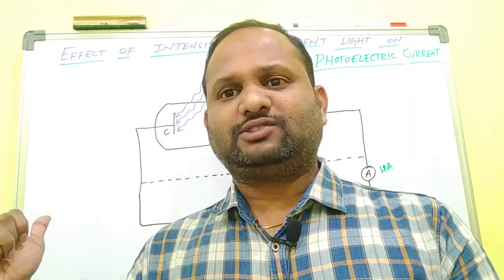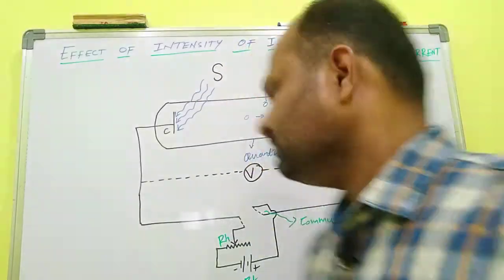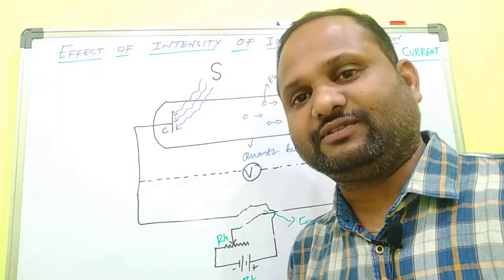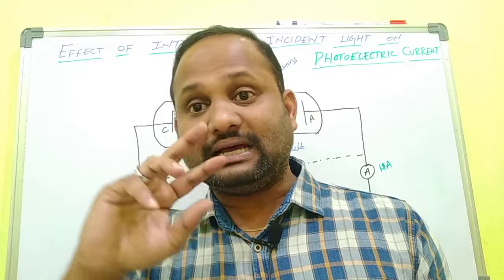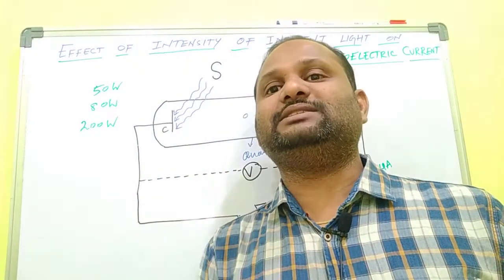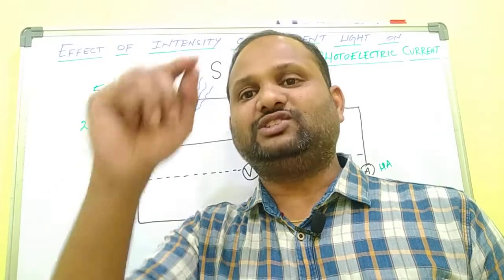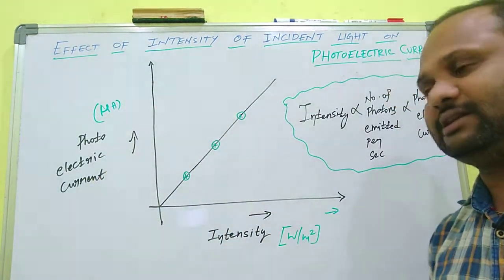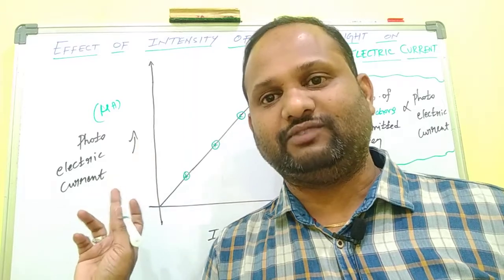EFFECT OF INTENSITY OF INCIDENT LIGHT ON PHOTOELECTRIC CURRENT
Relationship between intensity and photo electric current